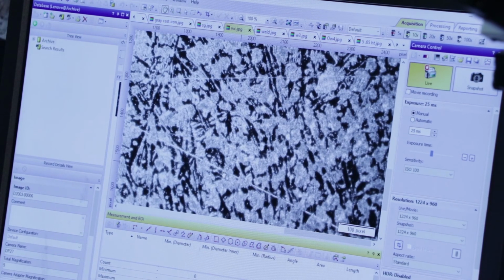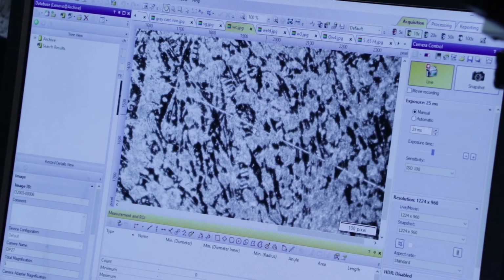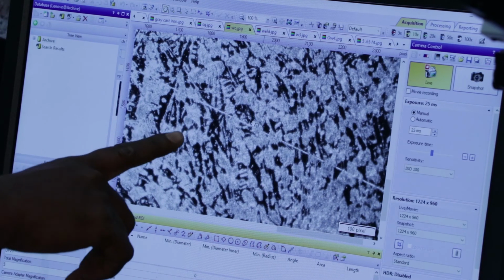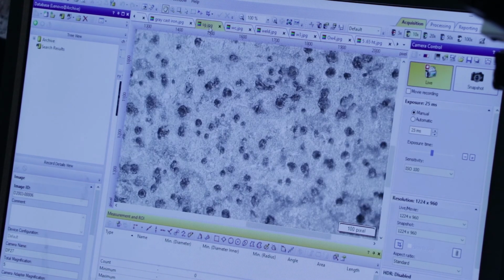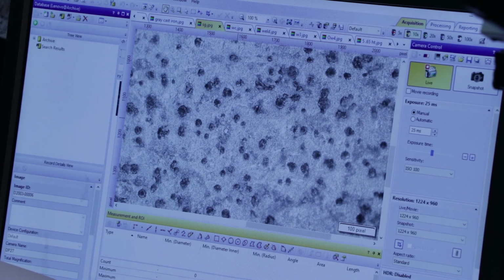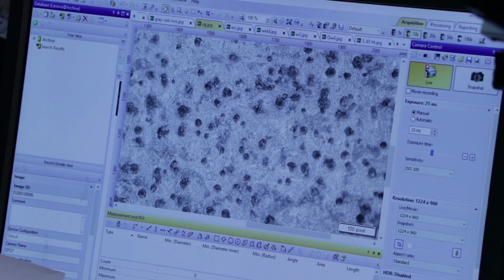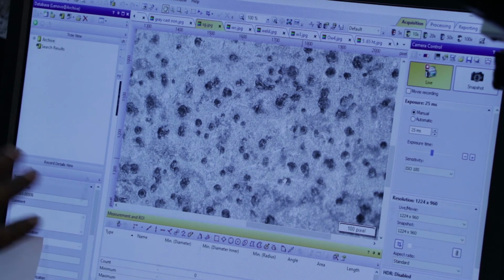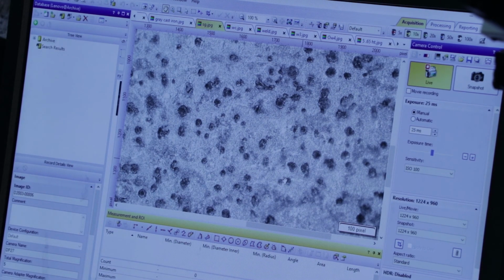Study of Microstructure of Cast Iron JU Mechanical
Study of Microstructure of Cast Iron has been discussed by Prof Buddhadeb Oraon, Mechanical Engg. Dept., Jadavpur University, funded by TEQIP Cell, JU